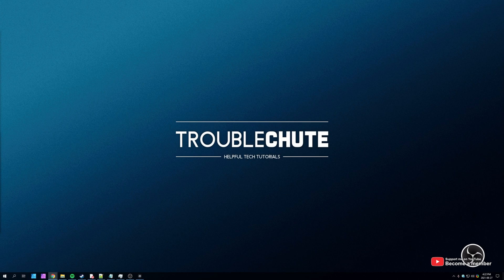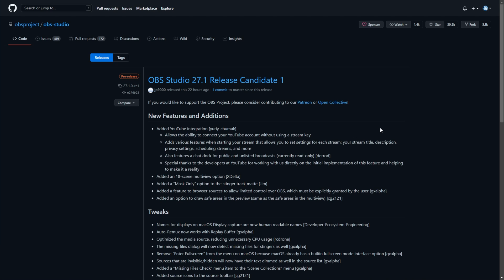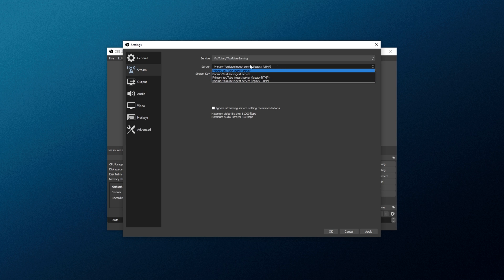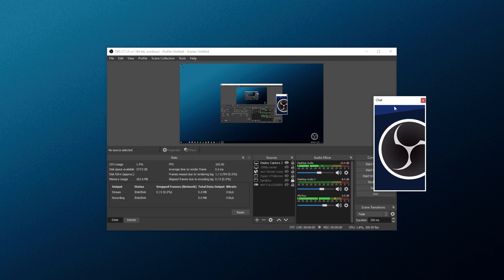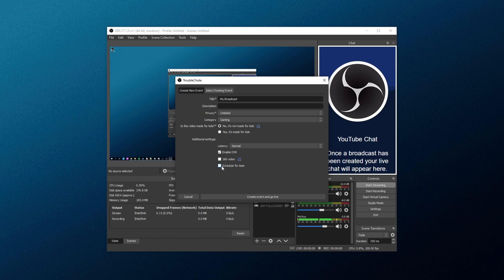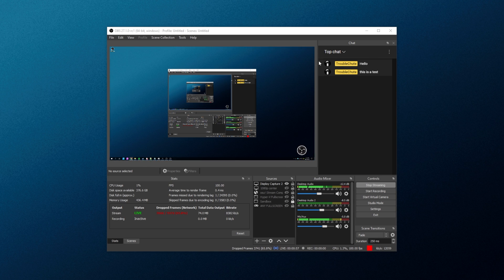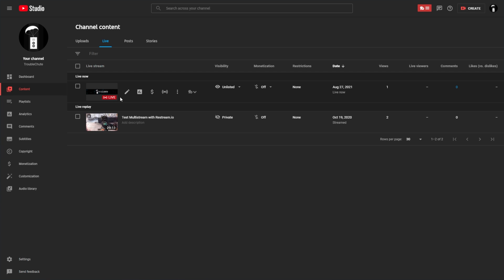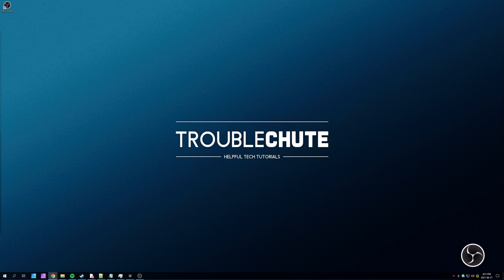YouTube Live integration in OBS Studio | Complete Guide | NEW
OBS Studio now has YouTube Live integration! With this, you can view chat as a dock, and link it to your account, schedule streams and more without having to worry about stream keys! It's finally here, or at least in pre-release for now. This video shows you everything you need to know about it and more!

Timestamps:
0:00 - Explanation
0:14 - Changelogs for 27.1 RC 1
0:47 - Download OBS Pre-release
1:06 - Installing OBS Pre-release
1:22 - Sign into YouTube in OBS Studio
2:07 - YouTube Live Chat in OBS Studio (Dock)
2:28 - YouTube Stream setup in OBS Studio
3:50 - Scheduling streams in OBS Studio
4:47 - Open YouTube Live Comments Dock